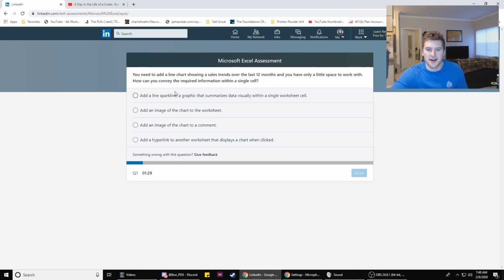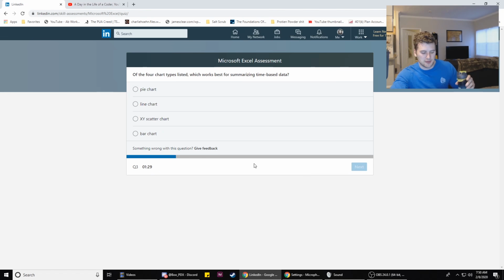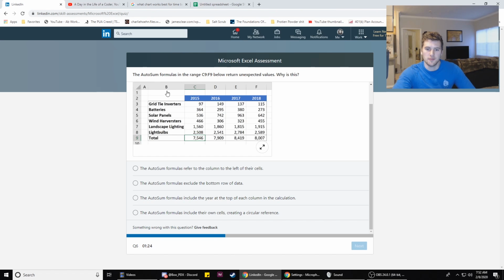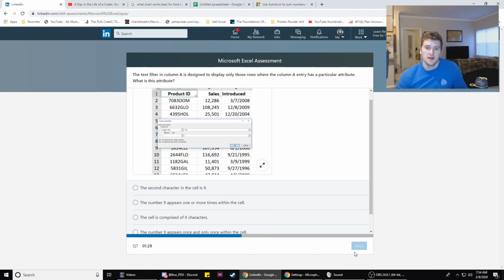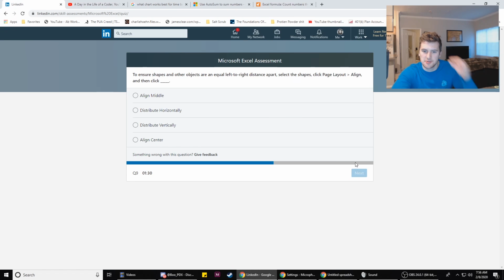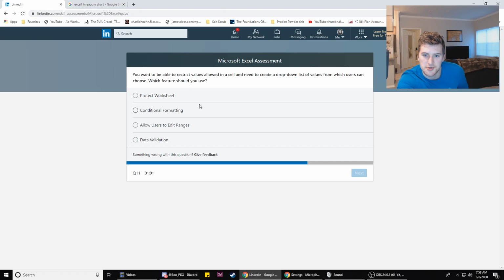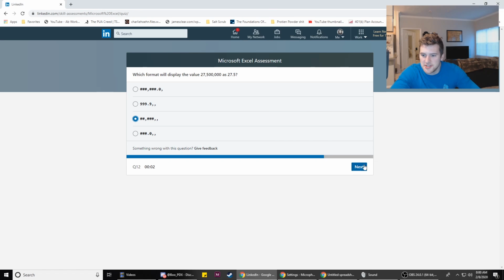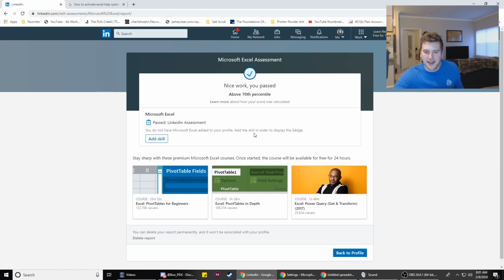Can We Pass LinkedIn's Excel Assessment?!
What does Linkedin's excel assessment look like? Watch it here to find out. I passed this time.